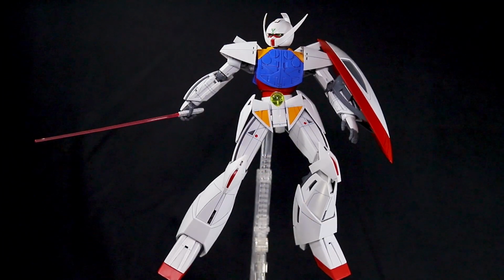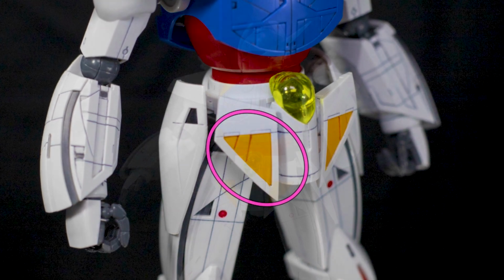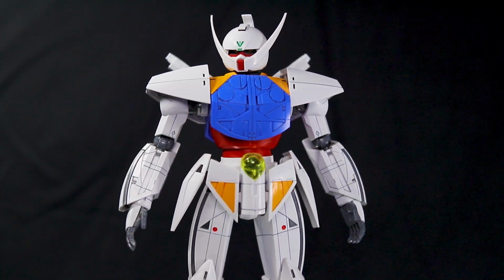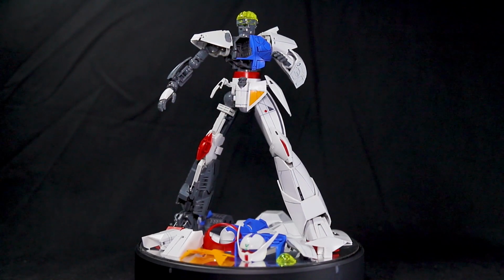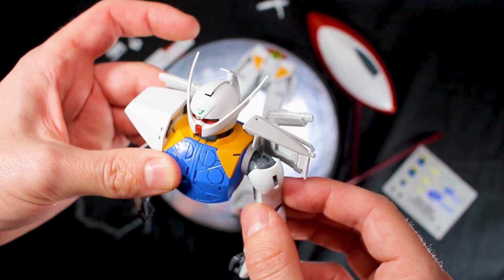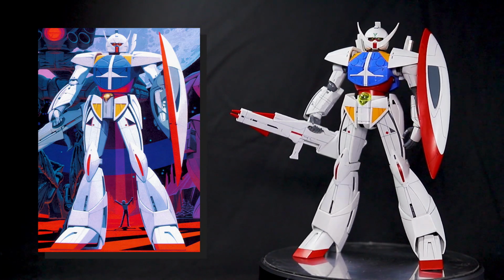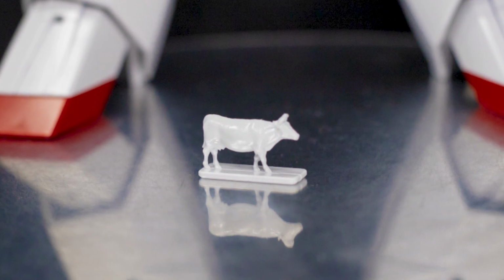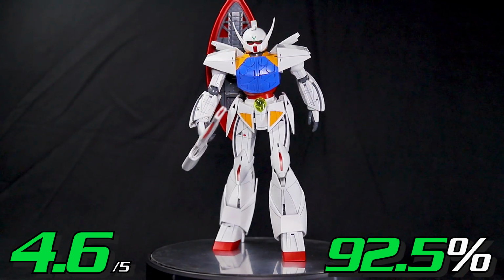MG Turn A Gundam || The Weirdest Master Grade?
A review of the Master Grade Turn A Gundam (∀ Gundam) from the 1999 anime series Turn A Gundam.

Intro - 00:00
Build - 0:41
Appearance - 4:00
Articulation - 6:10
Gimmicks - 10:12
Verdict - 14:13

Super happy to have this kit off my turn table. Anyway, thanks to everyone that's held on as long as you have. I announced this review like 2 months, so I know this was annoying. But hey, it's done, and I'll promise I'll be a bit more transparent if this happens again. Thanks, everyone!

-- Production Notes for later reference --

- This review was done in small chunks over the course of about 2 months. I got sick, then had schoolwork, then a bit more sickness. Still, I feel this is probably the best review I’ve made to date, partially because I was able to devote so much time to each section of it.

- The most noticeable change from previous videos is the volume of the background music. I realized it could get kind of repetitive, especially as these videos get longer, so turning it down should help people get through more of the video.

- The script took a very long time. It was actually about as long as the Alex ver 2.0 review’s script. I had 2 rants, each about a page long. The 2nd rant is on ABS plastic and is in the video, but the 1st was in Appearance and explained why the Turn A is a great design. But after editing it and finding references from Art Deco and Futuristic Architecture to use, I realized it was a little pretentious, and scrapped it

- I messed with the ‘picture styles’ on my camera for this review. I never really paid attention to them because I shot everything in RAW which doesn’t use them, but as it turns out they do affect video. So, I did some tests, and settled with very low contrast and a slight bump to color saturation.

- It looks really solid, but unfortunately I messed up on my exposure, so EVERYTHING was underexposed. This wasn’t a huge deal on the still images since they’re in RAW, so I could just bump up the exposure no problem (there is a little more grain in the background though…), but the video was rough. Each shot was slightly different, so I ended up applying correction to each clip individually.

- This kit was a NIGHTMARE to pose. Every single joint was LOOSE. I can’t stress that enough. I ended up having to get footage over the course of 4 nights because I kept getting frustrated.

- 4 nights of shooting of course meant I overshot this review. Way more than any previous video. The folder for this review is 27 gigs. Usually, I only hit around 20.

- I dreaded the articulation section, so just rushed through it. That’s why some of the articulation shots are kind of out of focus.

- The audio was pretty straight forward here. I didn’t do anything too weird. I do think I’ve hit the peak of what my current microphone can put out.

- The title card was weird here. It was the first time I’ve tried to make a nighttime shot. I just cranked the contrast, and added a blue filter, but IDK if it really worked. For the shadows on the Turn A, I made 2 layers over top, cranked the contrast on each, set the blending to darken (or screen, I don’t remember), then erased the sections that should be hit with the moon light, thus brighter. A little overboard, but still a nice new tool in my Photoshop arsenal.

- The editing was essentially two long sit downs. It was relatively straightforward. Some minor things though – No more dates under the boxes of kits, it’s just not worth the effort. – Learned how to rotate text, as seen in the opening. – A lot of these shots are too digitally zoomed in, so a little blurry. I need to stay on that. – The Turn A line art is pretty low res, but its all I could find. – I cut a section about how the Turn A could be tan-ish color.

- This will be the last time I plan on using 3 different shots for each pose, one left, right, and middle. I’m thinking it’d save me a ton of time if I just  got the middle shot, then when I needed a shot with the kit on the right side, I just move it over in the editing and use a black gradient to cover the other side. I could then place text over top of the gradient for whatever I need. I’m going to try it on the next casual review.

- Part of me thinks I’ve about hit the peak of these reviews. I’m going to continue to work through New Year’s, but I really think I’ve gotten everything out of this that I can. I do have Char’s Gelgoog, and two casual reviews to knock out, with plans to have them out in December, but after that...? I think that’ll be it for me, boys. We’ll see.

Anyway, here’s some music from the last 2 months:
Sad to see Especia go. 脇田もなり's solo stuff almost makes up for it though.